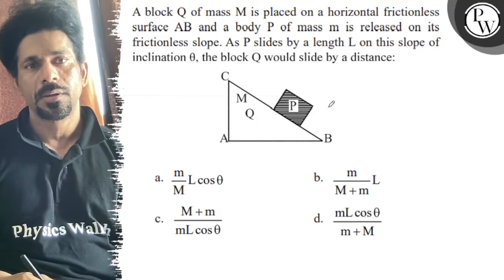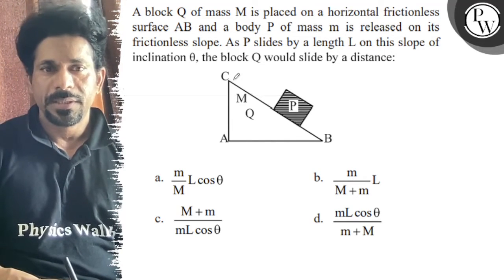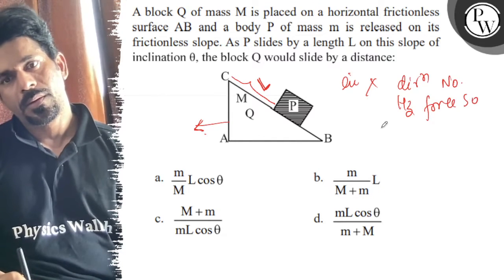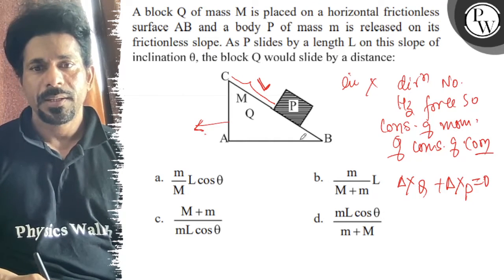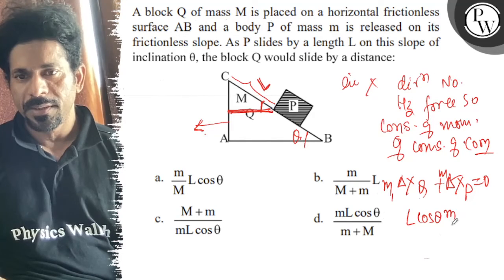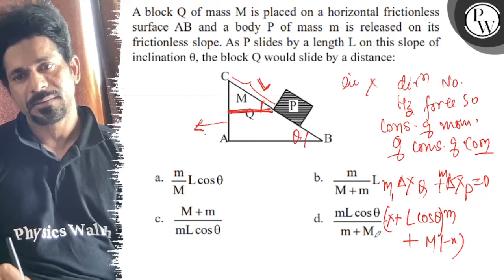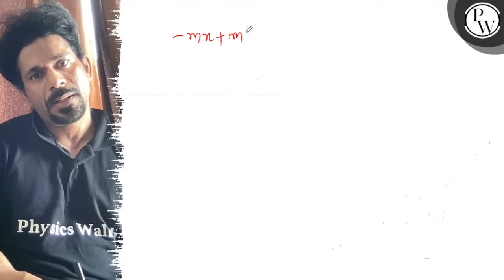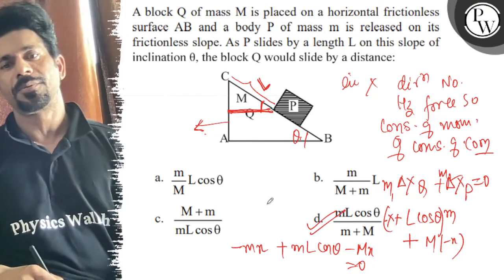A block Q of mass M is placed on a horizontal frictionless surface A B and a bodyof mass m is rel...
A block Q of mass M is placed on a horizontal frictionless surface A B and a bodyof mass m is released on its frictionless slope. As P slides by a length L on this slope of inclination θ, the block Q would slide by a distance:
a. m/MLcosθ
b. m/M+mL
d. mLcosθ/m+M